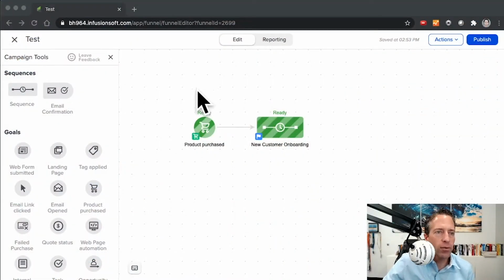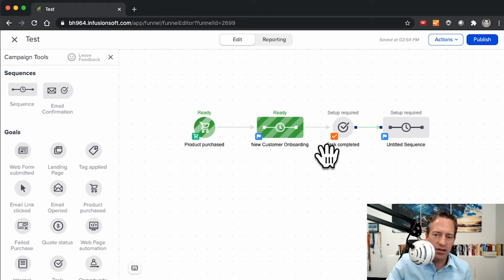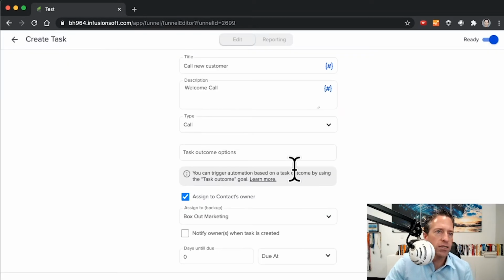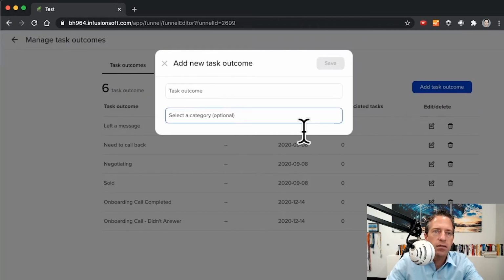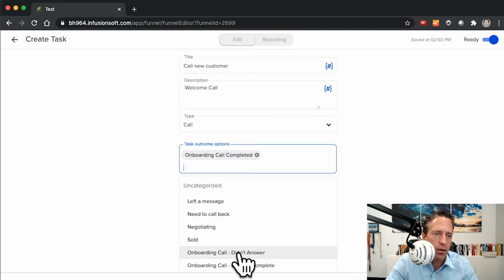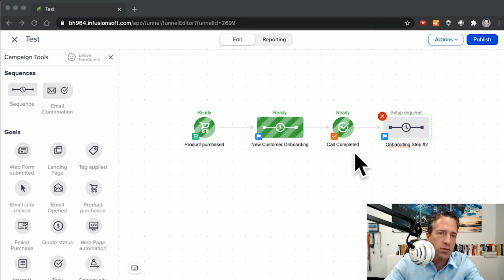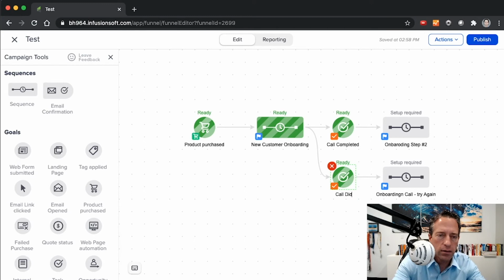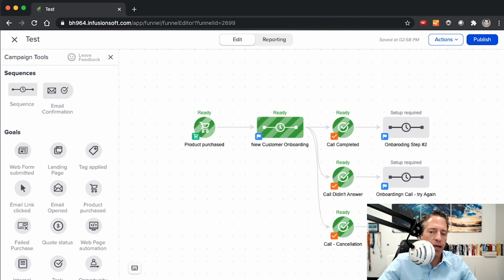🎁 Infusionsoft Hack #7: Task Outcomes Tutorial (12 Hacks of Christmas 2020 Keap/Infusionsoft)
🎁A task is either done or not done.  True.⬇️⬇️⬇️
But, a completed task (or attempted) has many different outcomes.
In the past, the automation was built only on whether the task was completed.⬇️⬇️⬇️
Now, you can build different automations for the different outcomes of a task being completed (or even attempted).⬇️⬇️⬇️
🎁 Check out our blog post for exact details on how to implement these hacks in your Infusionsoft / Keap account

🎁Need weekly group coaching from our CEO and Former VP of Marketing at Infusionsoft along with a library of Infusionsoft tutorials and access to a private Facebook group where you can get daily help? You need Infusionsoft Success Lab.  ⬇️⬇️⬇️

🎁Get access to 30 days free for Infusionsoft Success Lab^ plus a Kickstart Course for just $1

🎁Would you rather have a detailed execution plan created for your exact business and conversion model with unlimited expert implementation for a flat rate every month?

🎁Or schedule a mapping lite session here (M.A.P. = Marketing Automation Plan) by scheduling